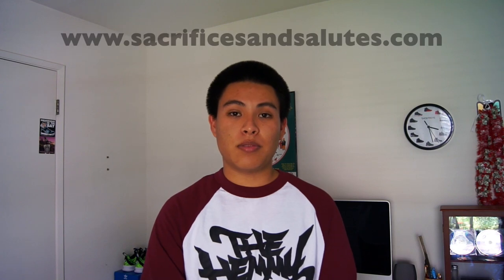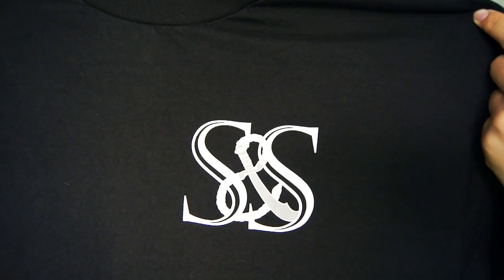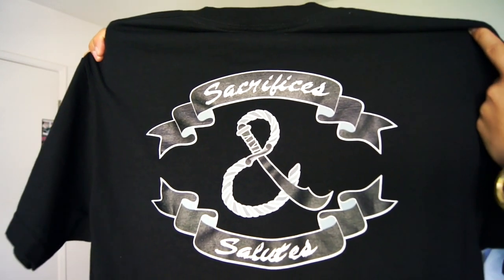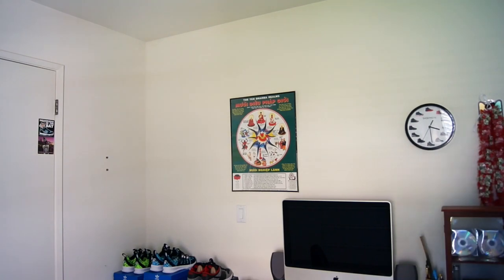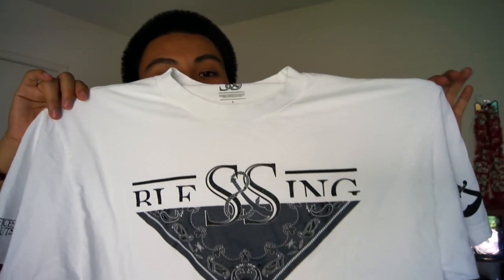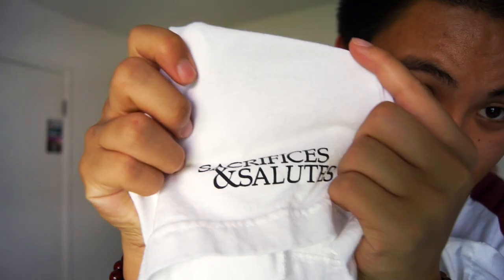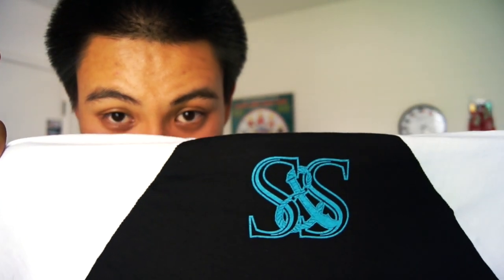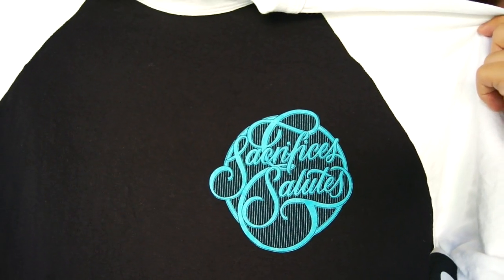Brand Spotlight: Episode 7 - Sacrifices and Salutes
Use my rep code, "SiNTB" to save yourself some money on Karmaloop, Brick Harbor, and PLNDR!

In this video I will be spotlighting a brand called Sacrifices and Salutes.

Sneakerheadinthebay

Kik:
Sneakerheadinthebay